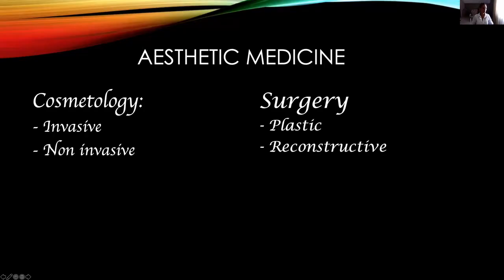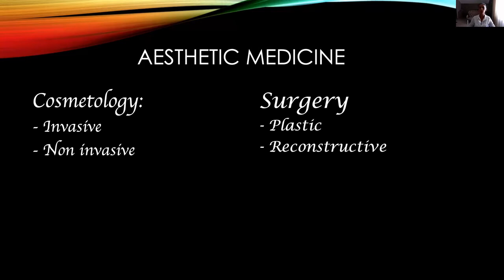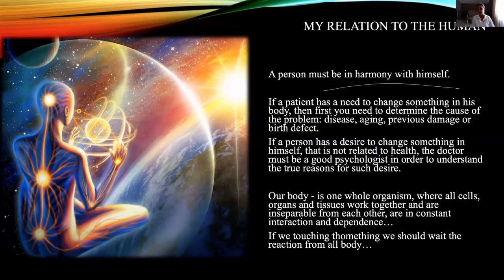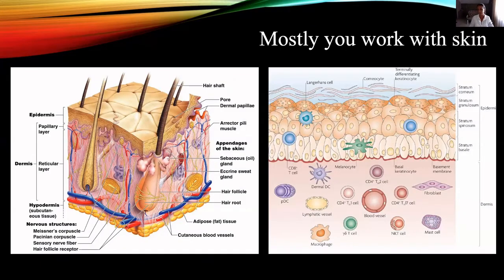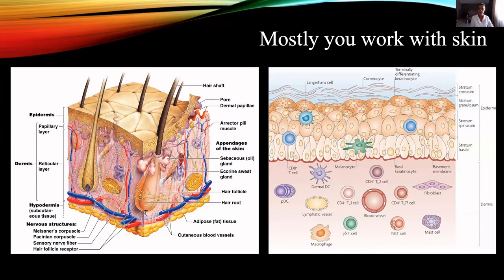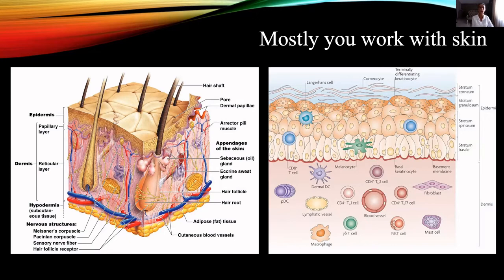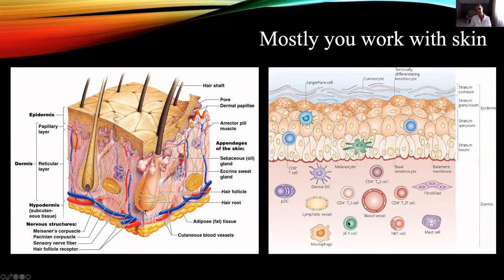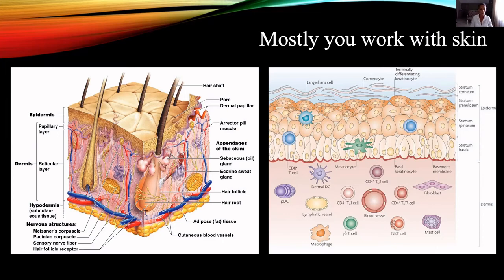ILAMED’s SENIOR FACULTY MEMBER PROF. DR. OKSANA VALDIMIROVA SESSION !!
The courses here are designed as the perfect amalgamation of clinical practice and exploration of aesthetic medical facets. This enhances your practice regardless of medical specialty.
ILAMED embodies the vision of its founder, Dr. Rana, which is providing world class teaching to professionals and bridging the knowledge and research gap between East and West in this challenging field of Aesthetic Medicine.